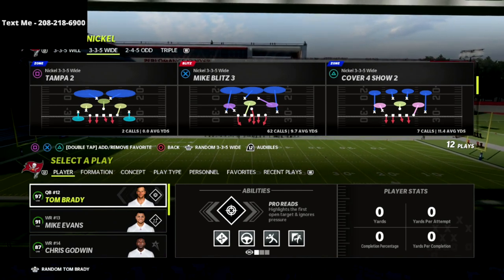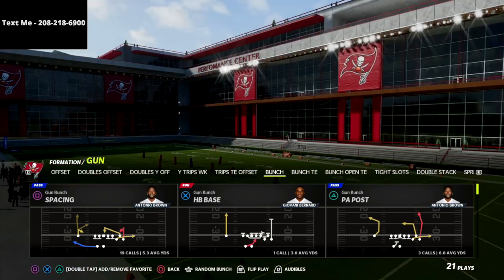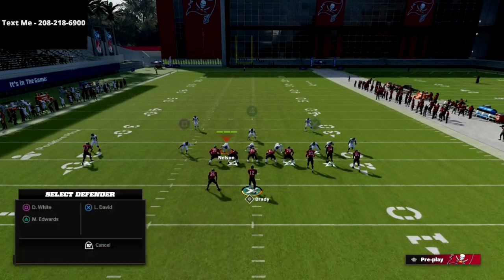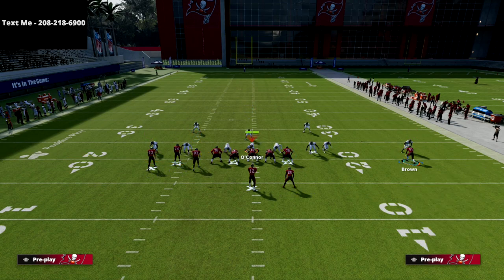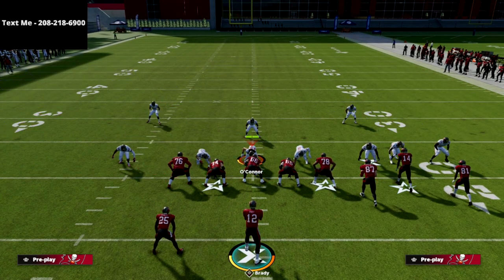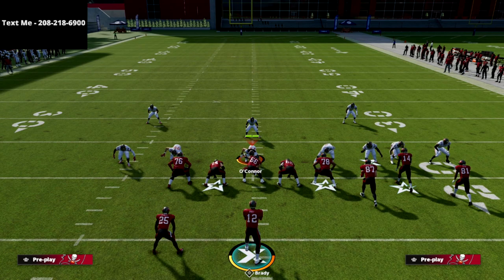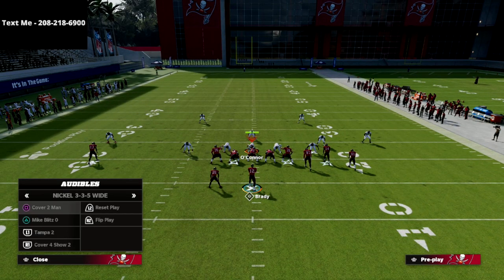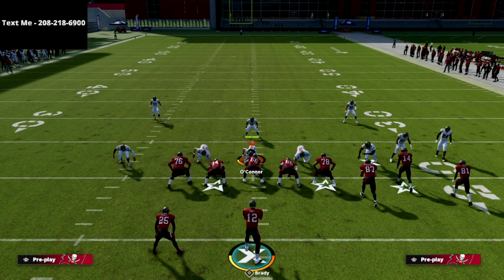Madden 22 Offensive Tips - This Passing Concept Will Drive Your Opponent Insane!